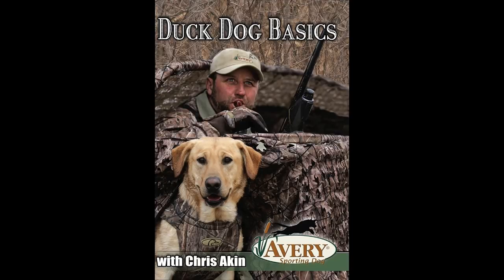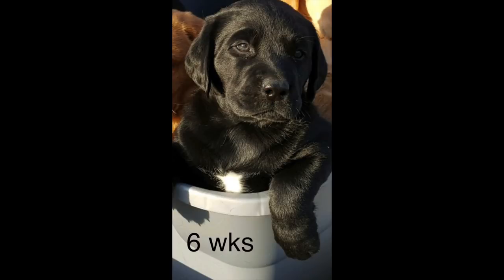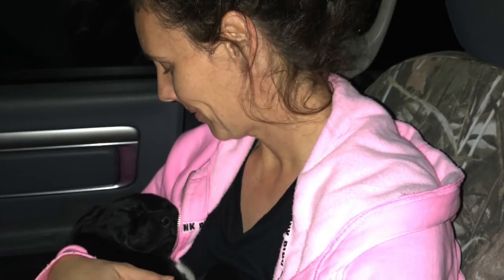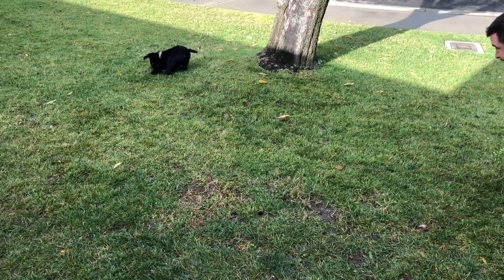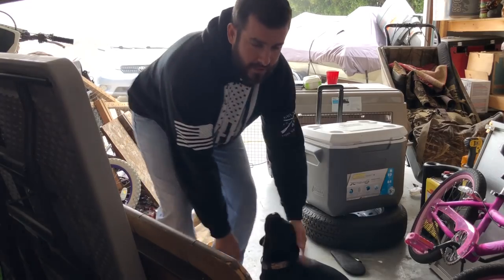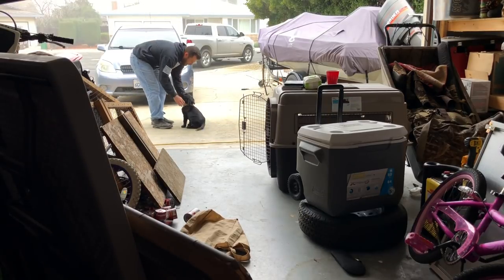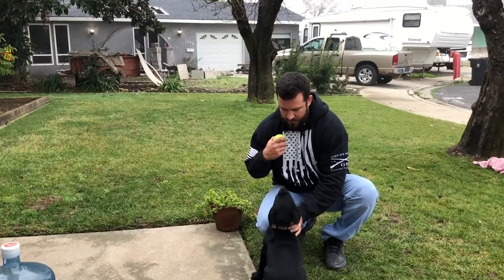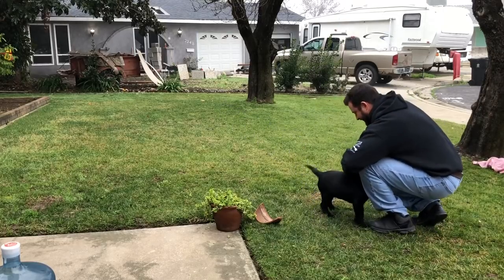Training my DUCK Dog | Pt. 1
Looking forward to making Rocky an awesome duck dog, and I just wanted to share the training process as I learn from Chris Akin on how to train an awesome duck dog.

Dog Stand
30 ft. floating check cord
heeling stick